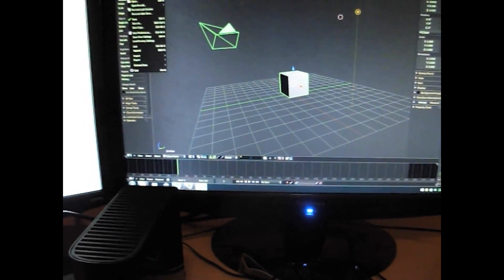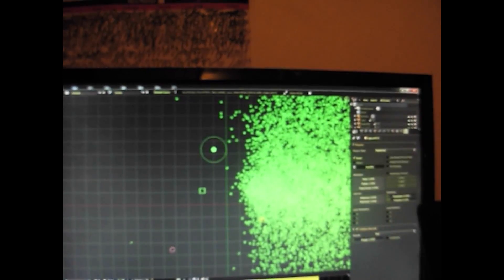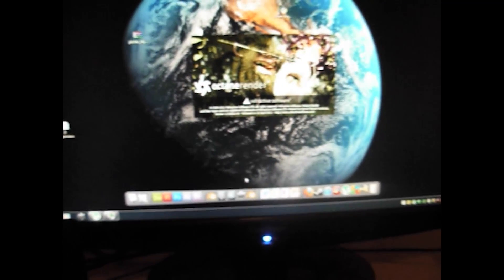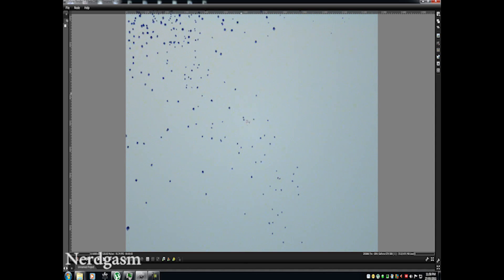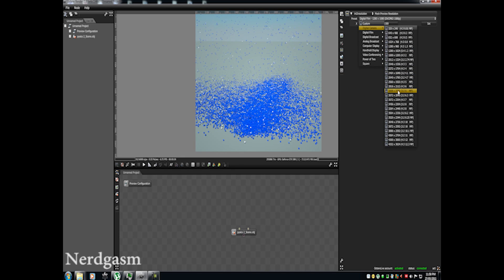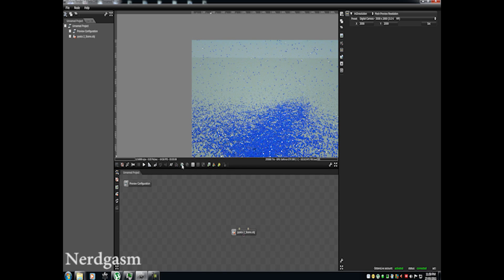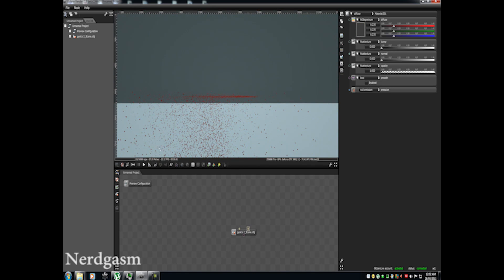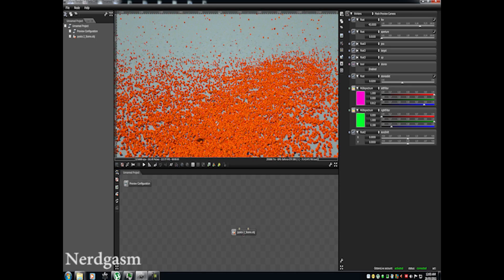Blender 3D Massive Physics Test 25'000 cubes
Sup,

This is a massive physics test done in blender 3D.
25'000 cubes explode.
I don't recommend doing this, if you have 12GBs of ram minimum and have alot of patience then go for it.

Computer Specs:

Intel core i7 980x, 12 GB ram, 2x GTX 580s, UD7 Motherboard.

Im very thankful to have such a system, and to have such a powerful and free program, which is blender of course.